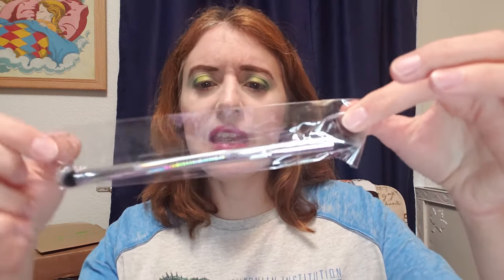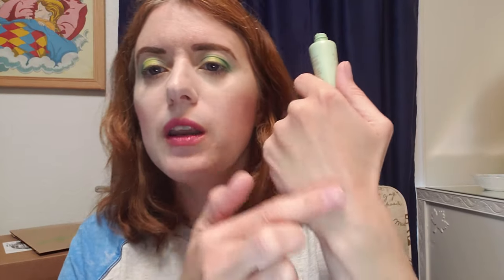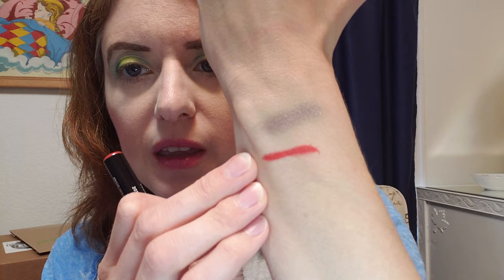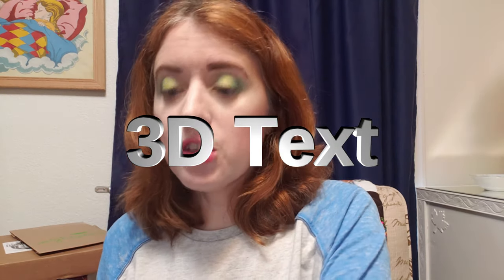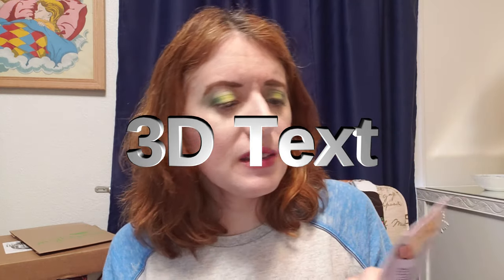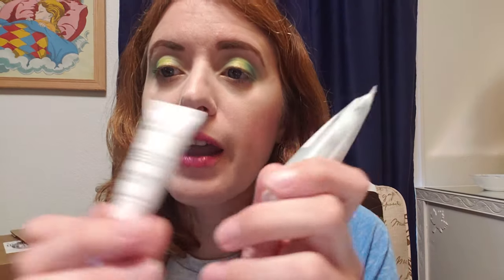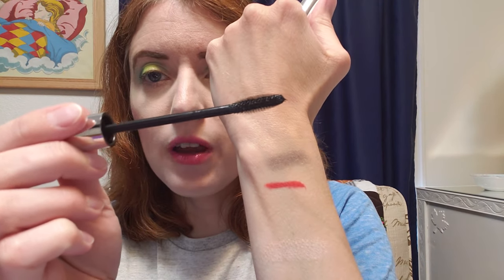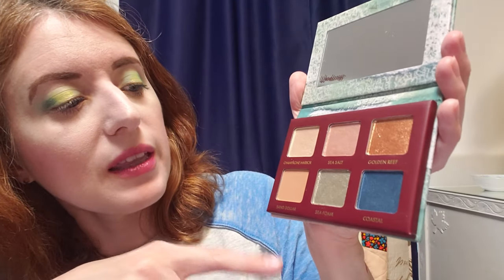Ipsy x Two: my May glam bag and glam bag plus!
Super happy with the May Ipsy bag and box!